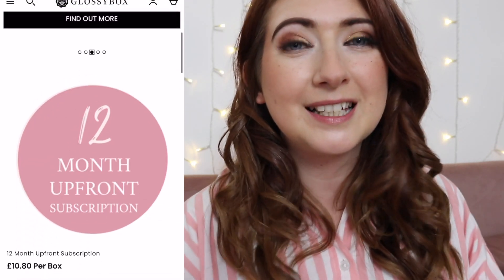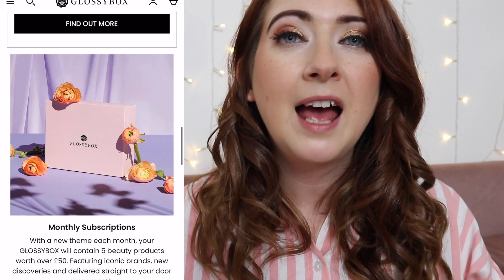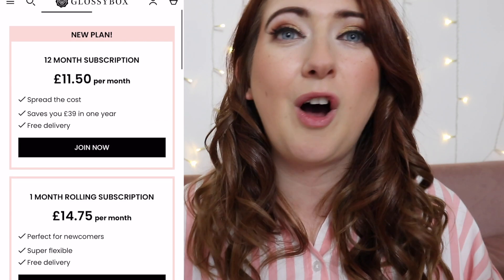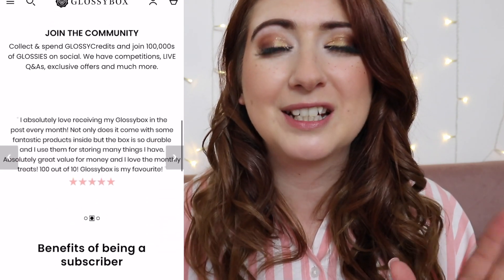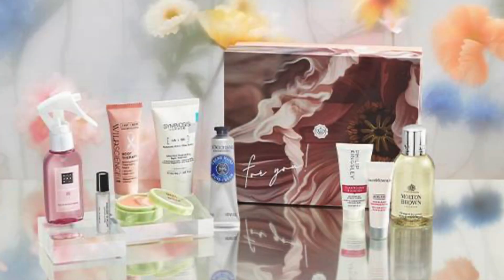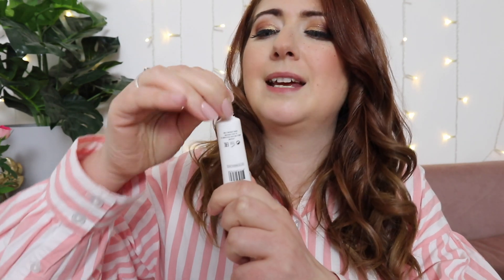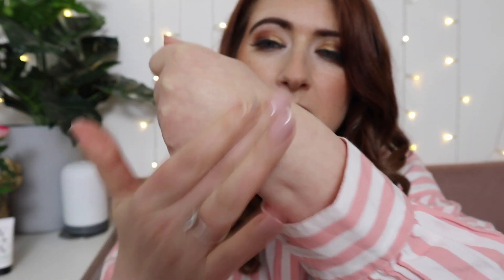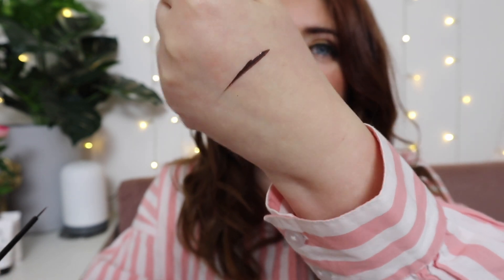Unboxing GLOSSYBOX March 2023 with Willow Biggs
In this video, we're unboxing GLOSSYBOX february 2023 with Willow Biggs! We'll be taking a look at the products and giving our thoughts on them.

Glossybox have not shared any additional details with me regarding any variations of the edit this month this box was gifted  with no request to post or share, and from experience  contents may vary however you will always get a value of over £50

LOOKFANTASIC

Use code Glossy get your first box for just £12

get £20 off a £100 order

subscription box unboxing glossybox advent calendar 2020 look fantastic beauty box glossybox spoiler

this was gifted to me as im part of the glossy circle